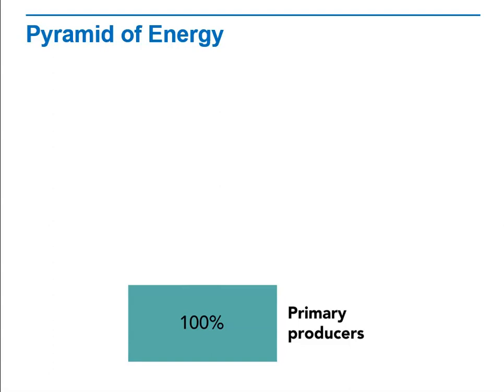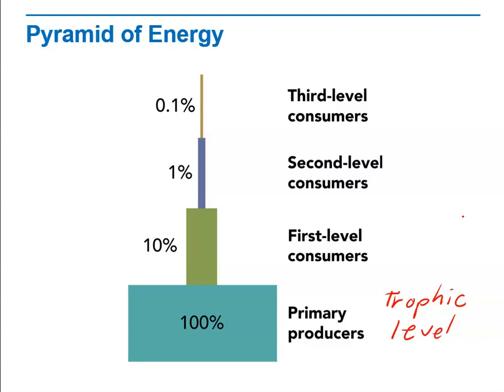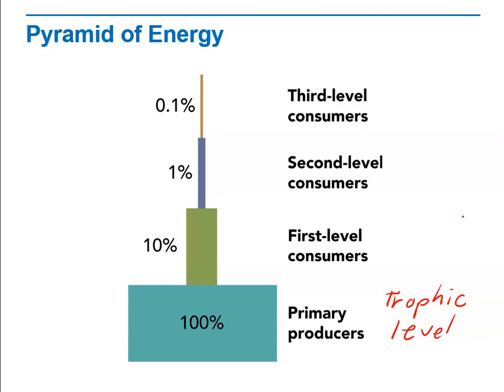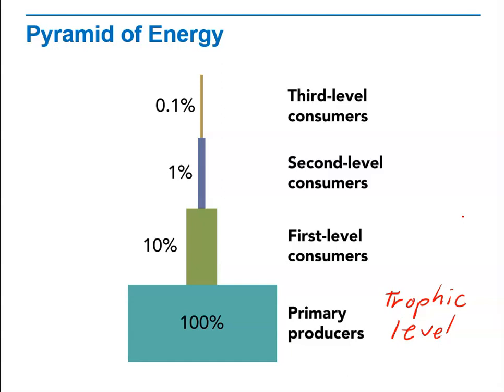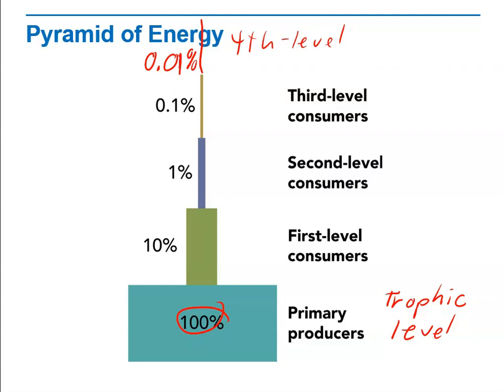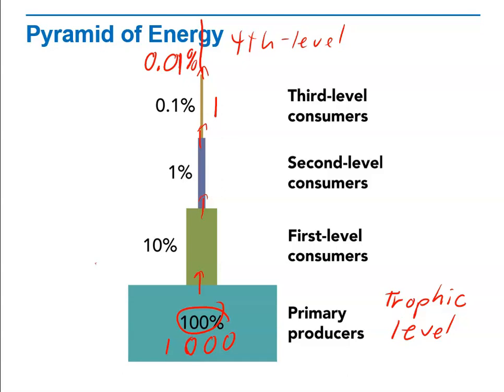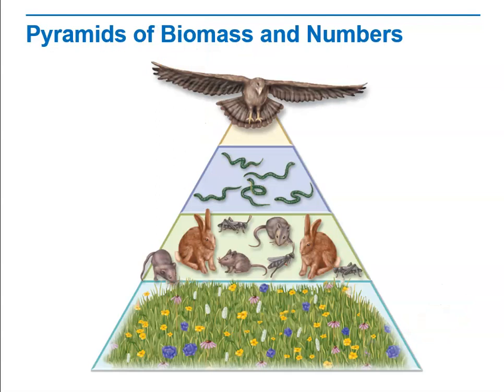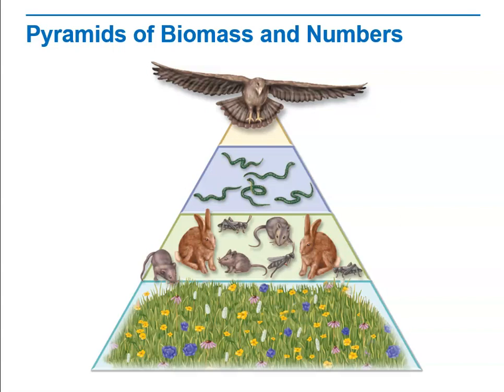Biology Lecture 2 3 2D